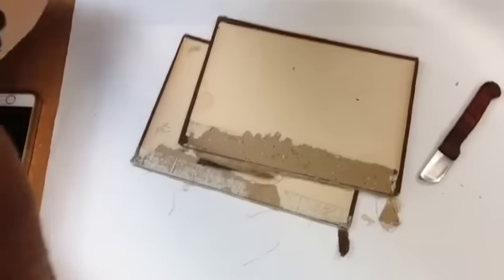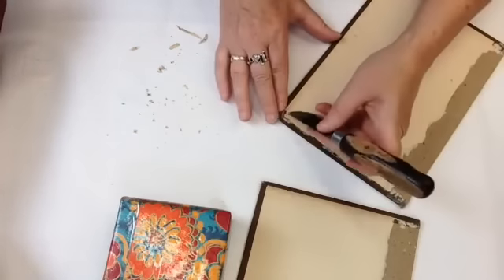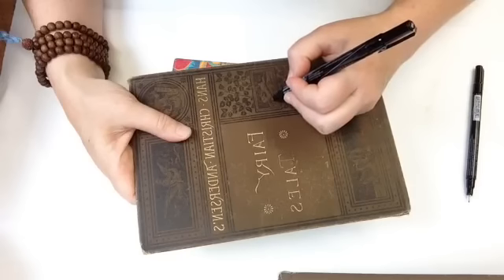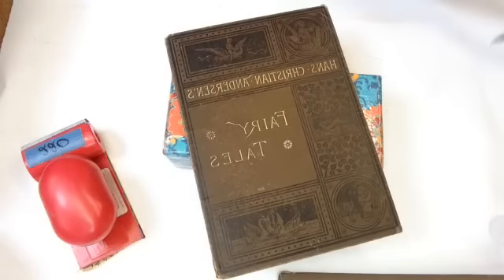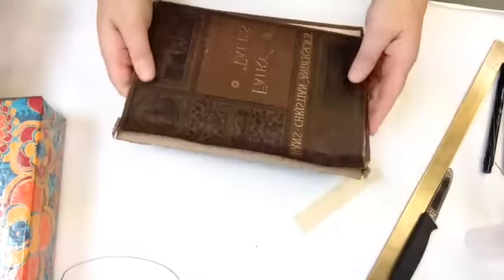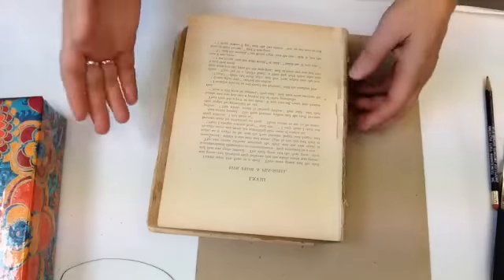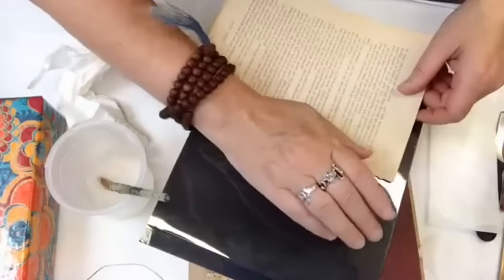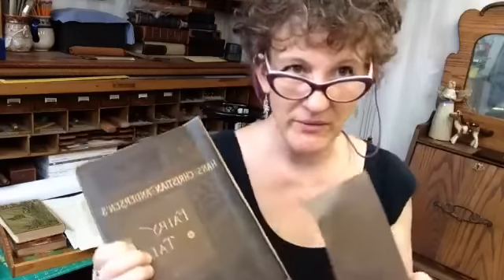Fairy Tales Restoration Live Part 1 continued (oops): Save Your Books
The Fairy Tales book repair / restoration continued.
Check out the mistake I make and what I do to fix it.